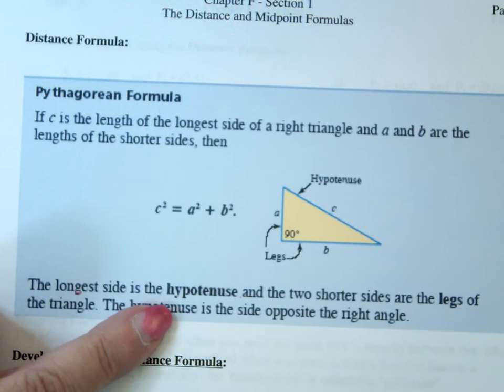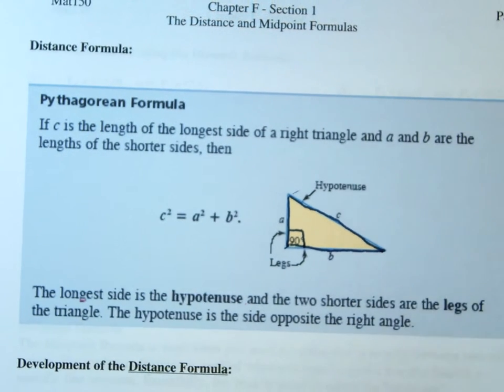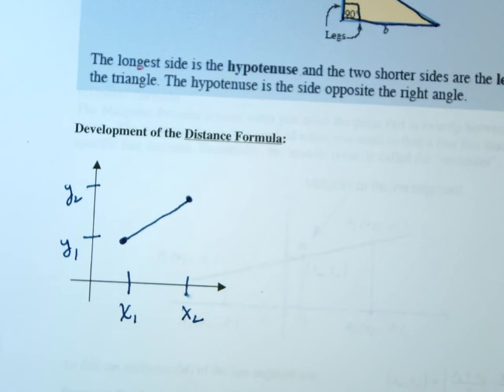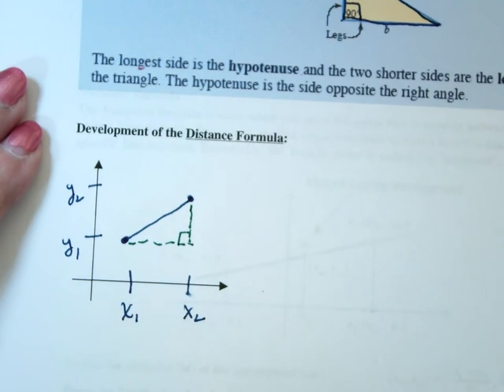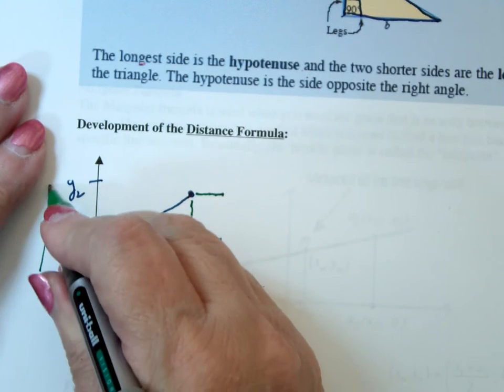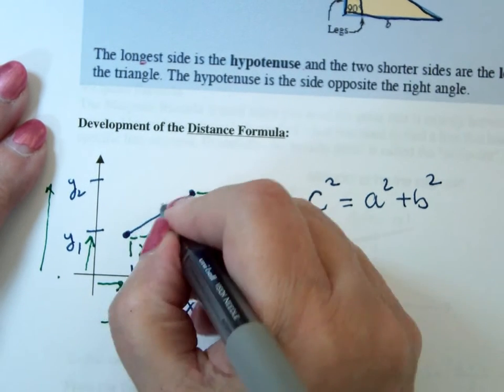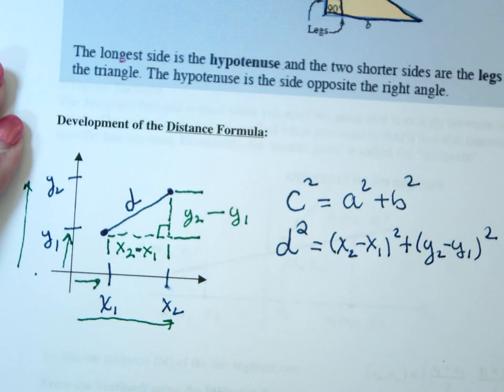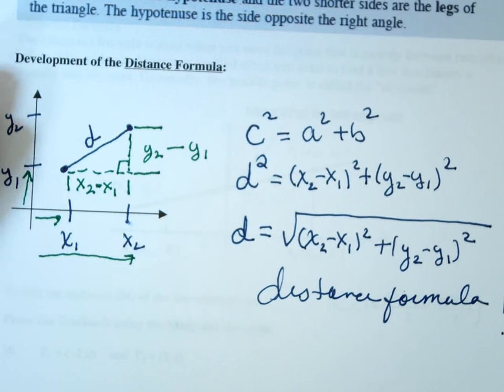150 F1 page 1